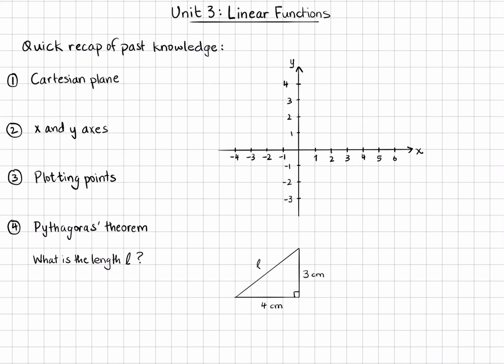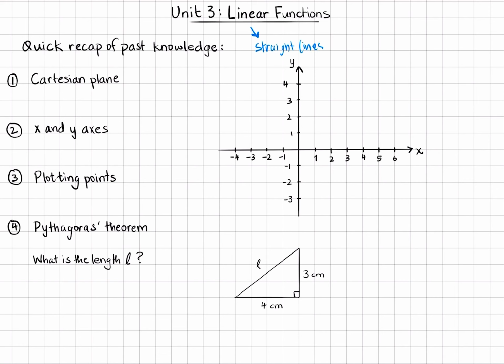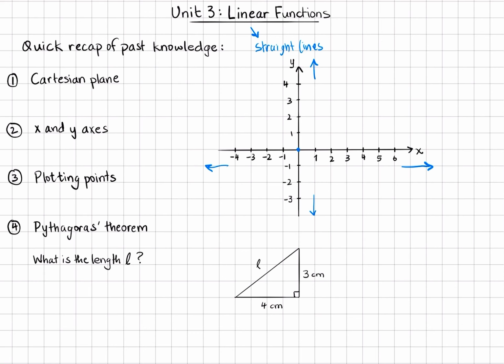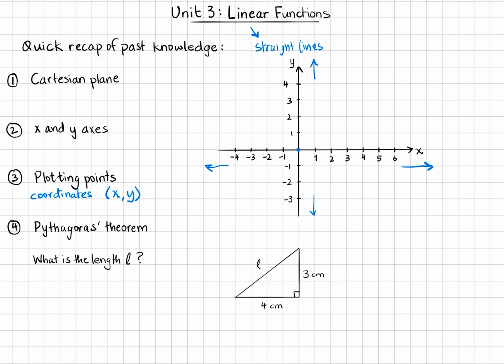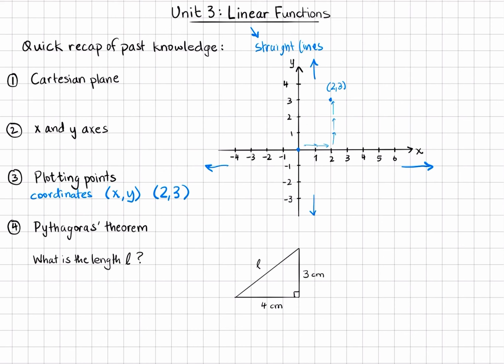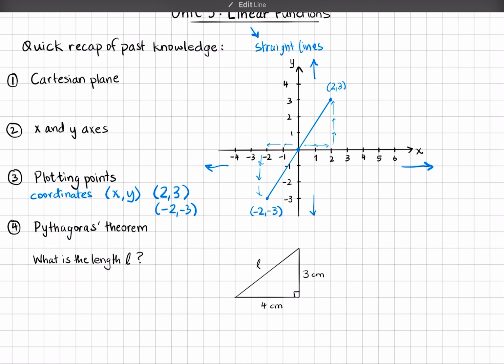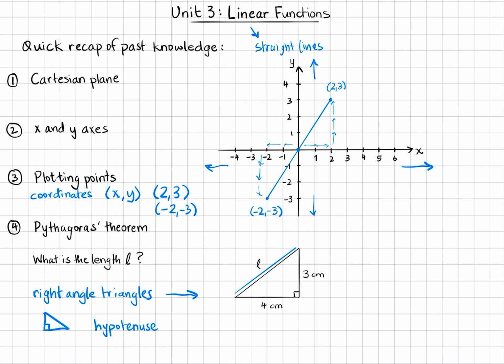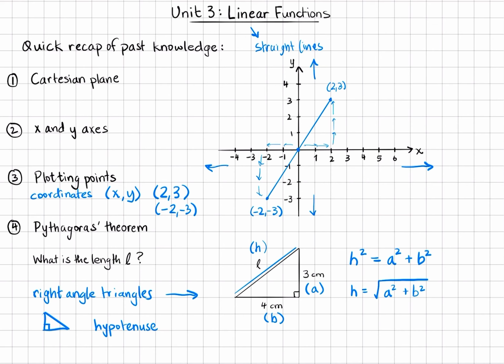Plotting & The Pythagoras Theorem : Grade 9 IB Math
This video recaps past knowledge of Cartesian planes and the Pythagoras Theorem before introducing the topic of Linear Functions.